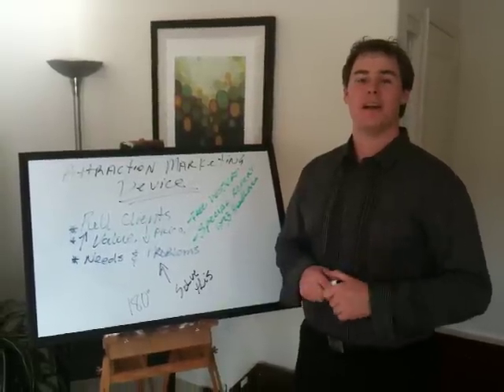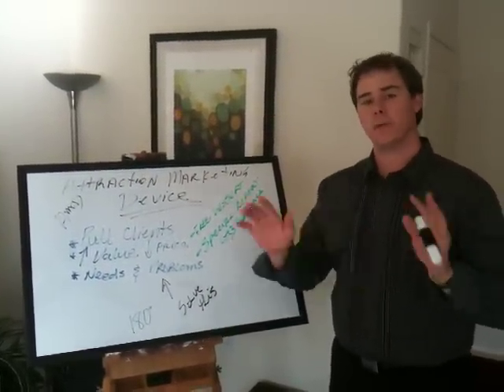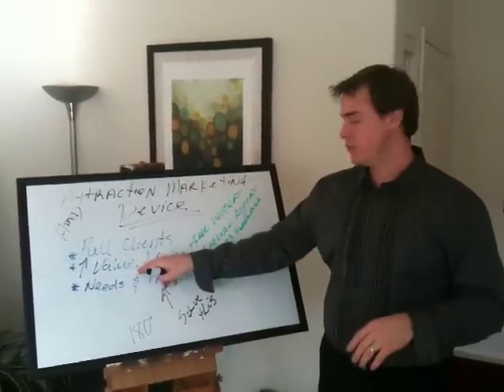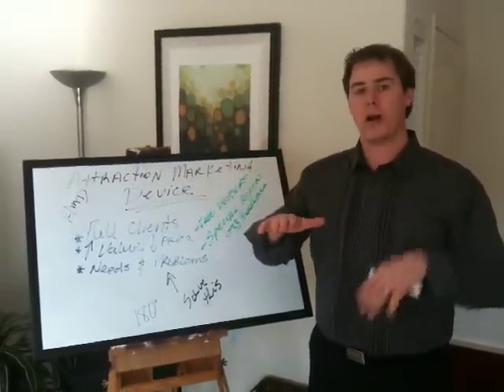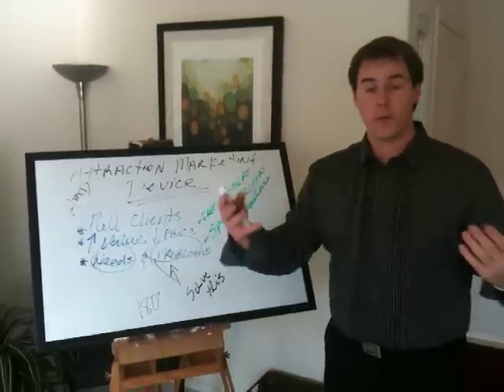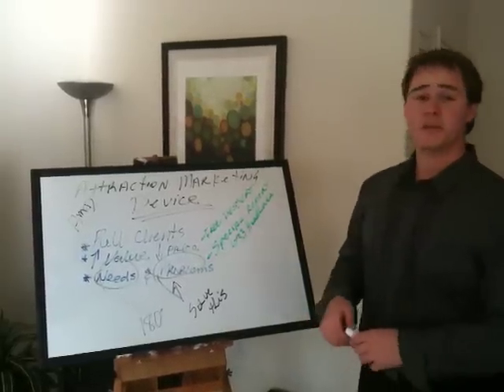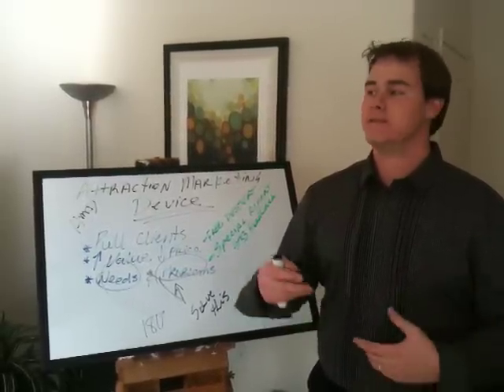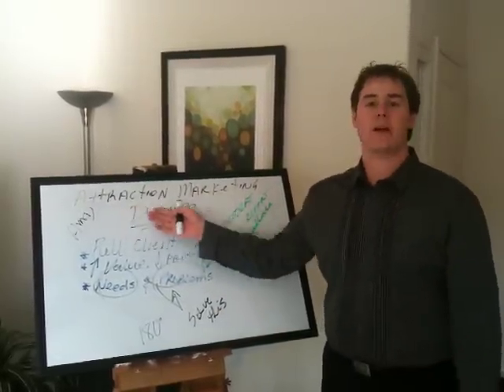Jean-Guy Francoeur explains Attraction Marketing Devices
- Using Attraction Marketing Devices (AMD) to attract more clients is a fundamental marketing tool...and most people don't know about it!!  Jean-Guy breaks down what an AMD is and how you can implement it TODAY!!